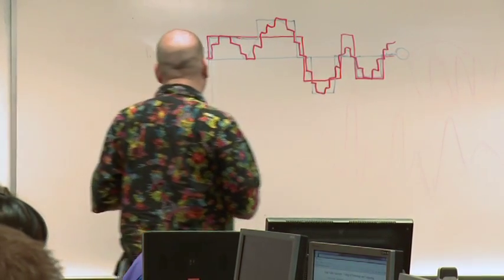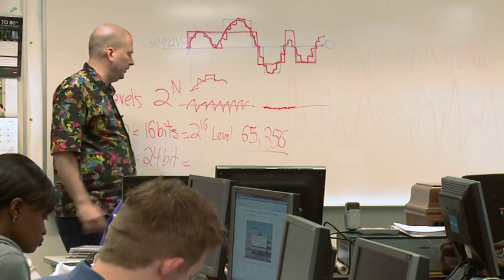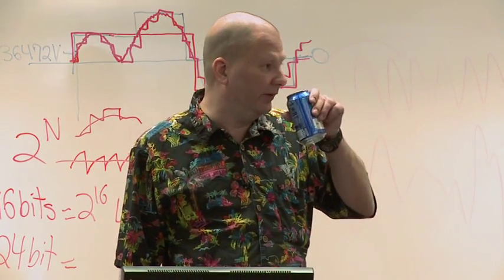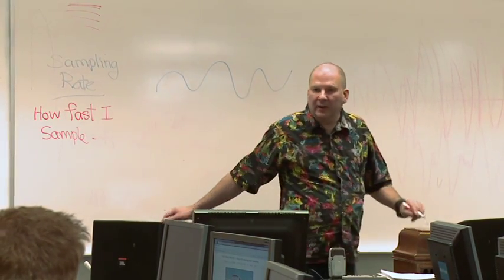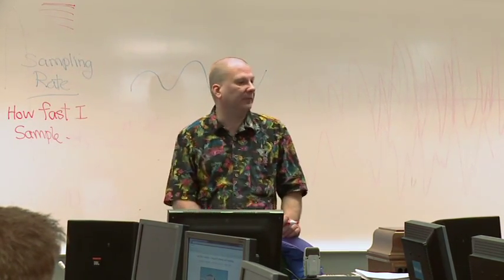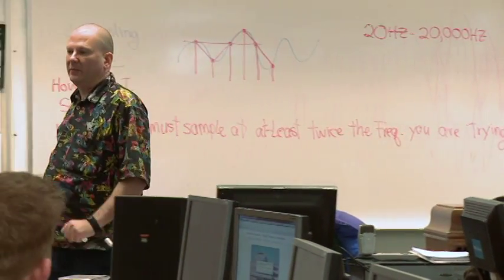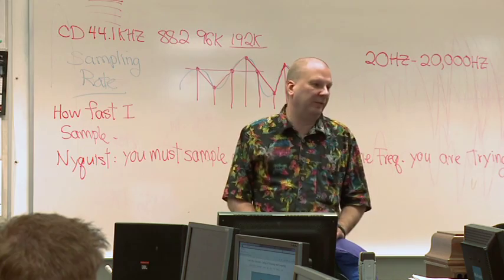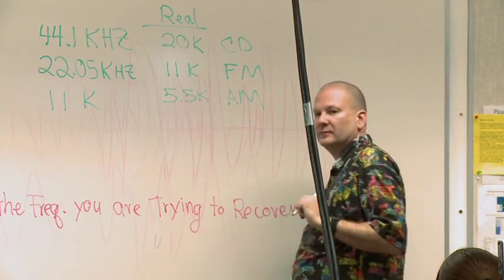Audio Lecture Part 2